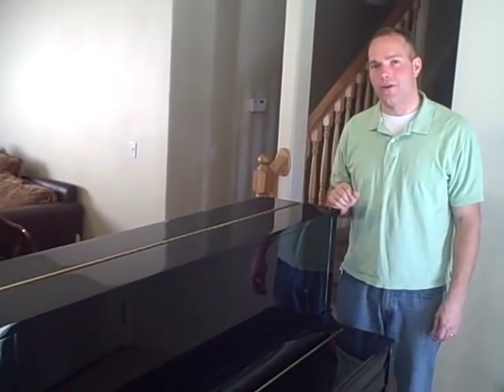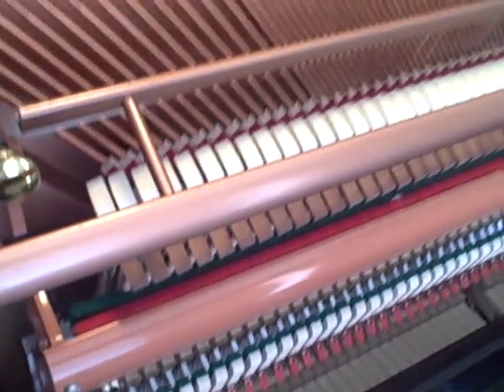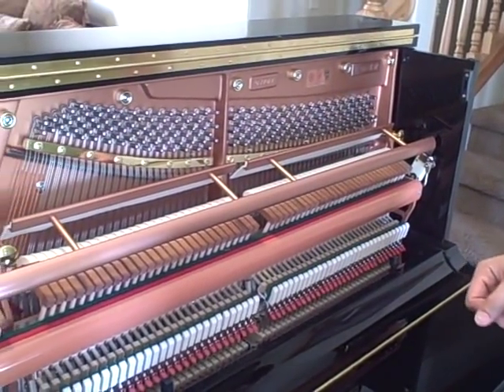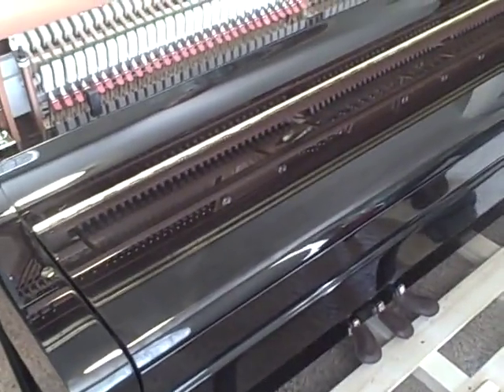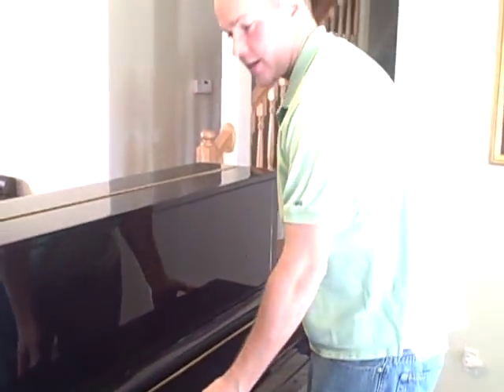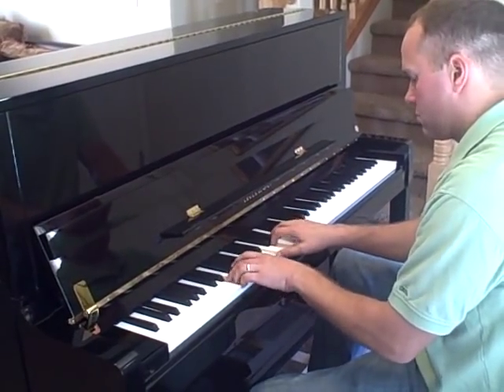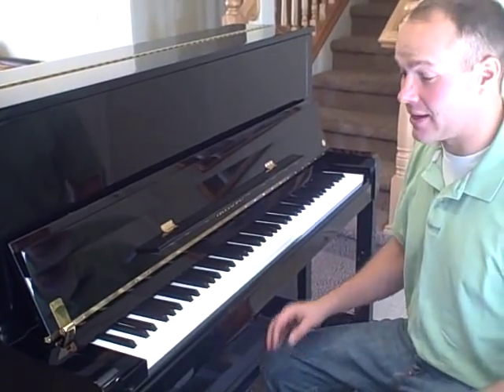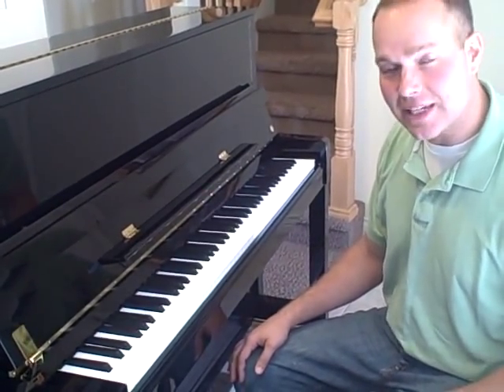Hailun Upright Features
Authorized Piano Dealer for Hailun USA, Brigham Larson, talks about the excellent features of the Hailun Upright.  He also plays a bit so that you can enjoy it's gorgeous tone and grand sound!